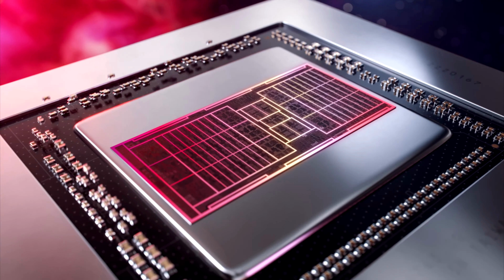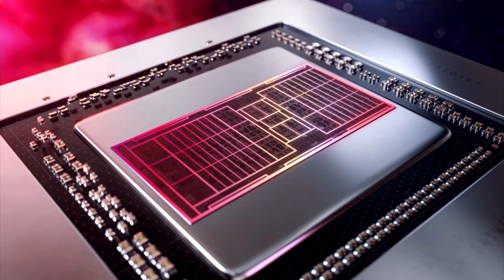AMD Radeon RX 8000 RDNA 4 GPUs To Come In 64 and 48 MB Infinity Cache Configurations